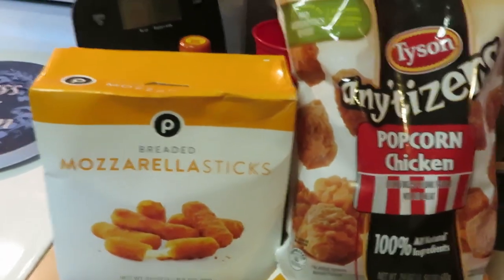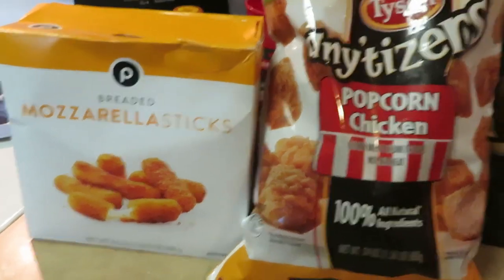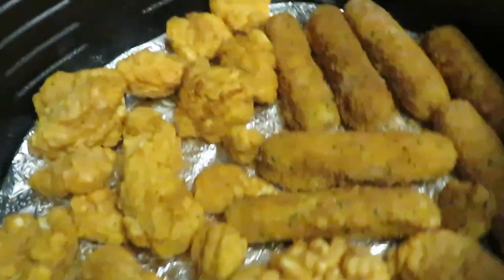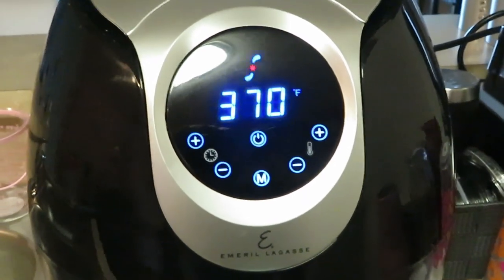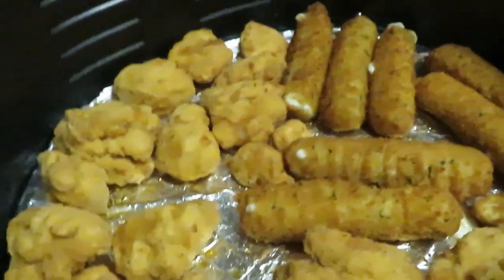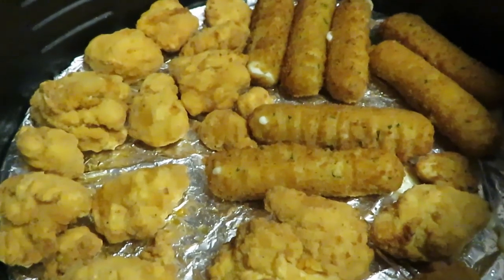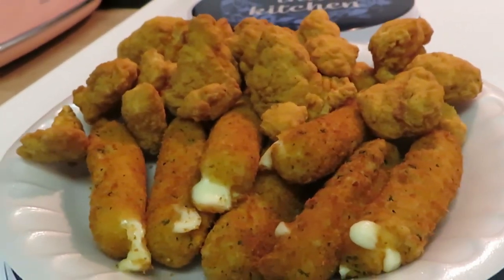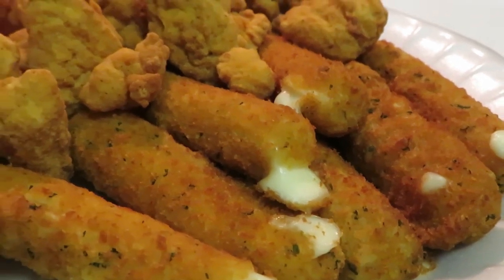Popcorn Chicken | Arickamisha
Popcorn chicken so good and easy to cook quick dinner idea!